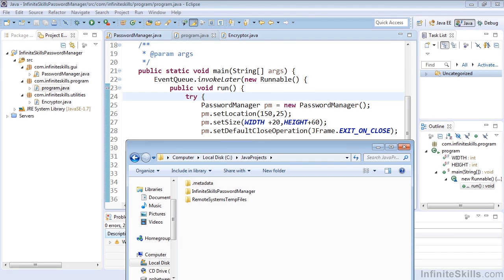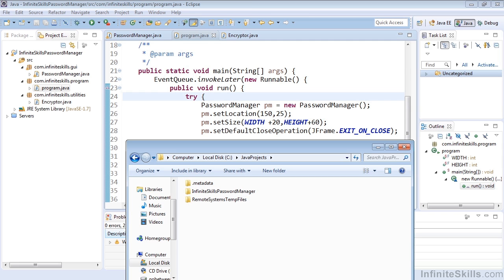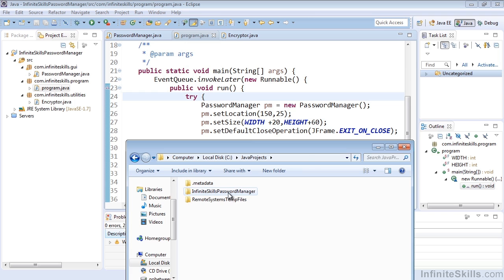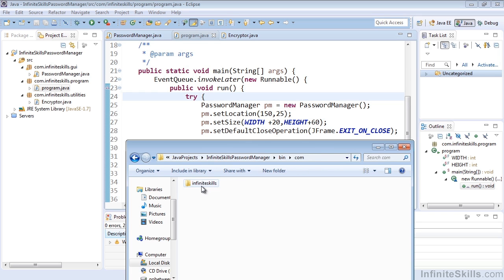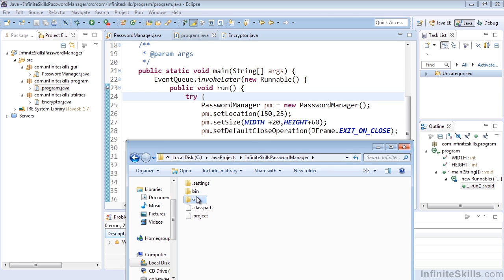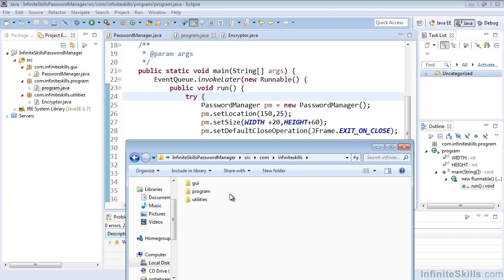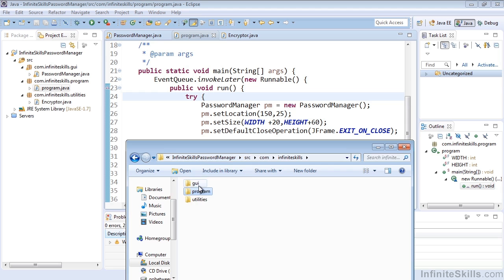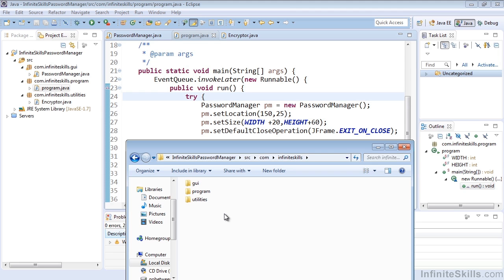Eclipse Java IDE Tutorial | Project Folder Structure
Want all of our free Java training videos? Visit our Learning Library, which features all of our training courses and tutorials

More details on this Eclipse Java IDE training can be seen This clip is one example from the complete course. For more free Java tutorials please visit our main website.